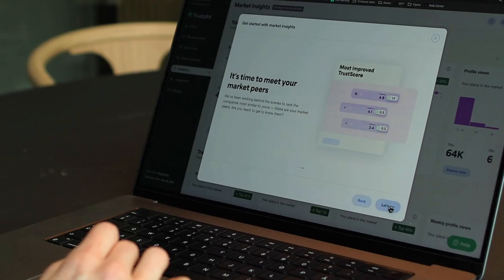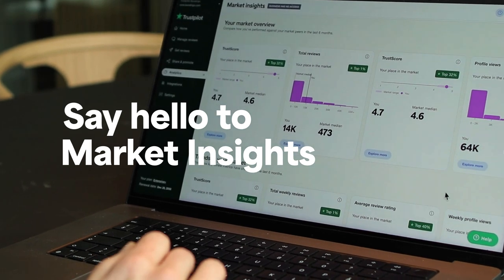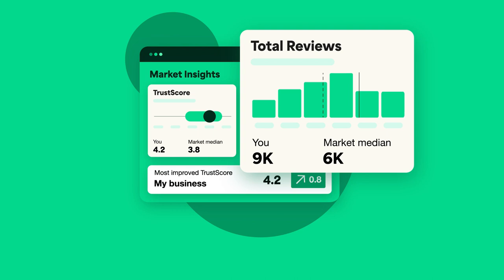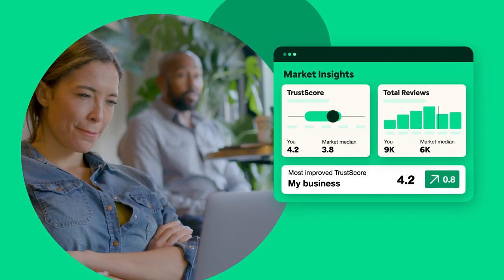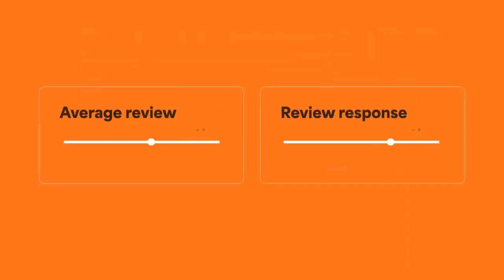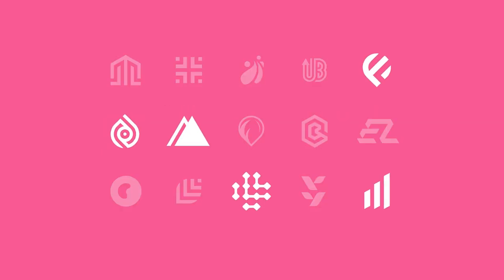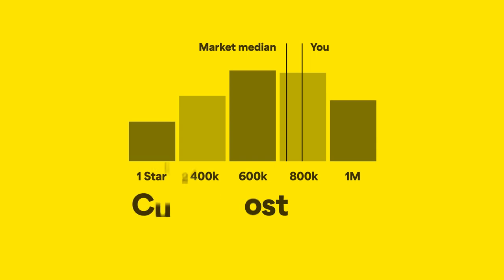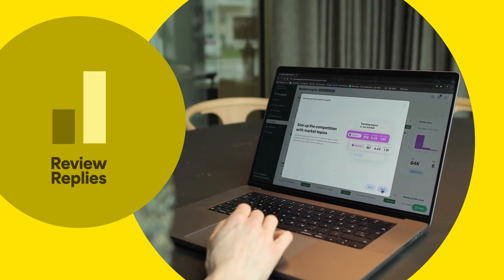Market Insights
A deeper view of your strengths and opportunities.

Feel empowered to adapt to market changes, improve your online reputation and even set a precedent for what success should look like in your industry. This feature offers tailored insights focused on market shifts, competitor trends and topic analysis.